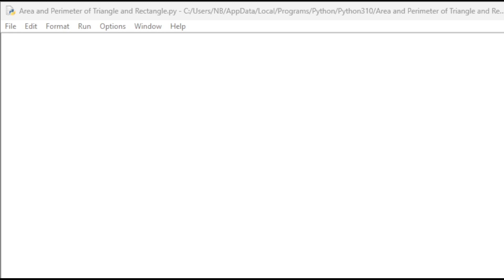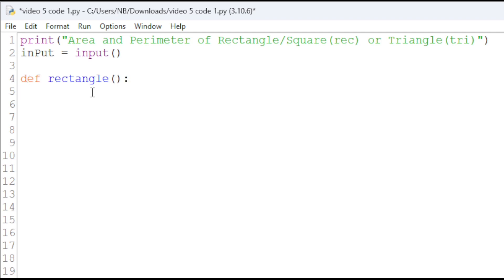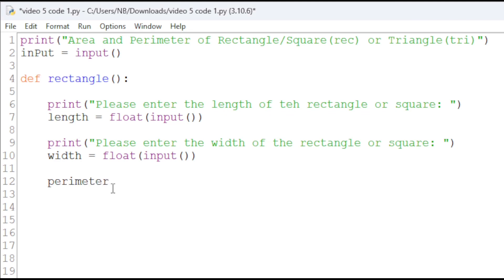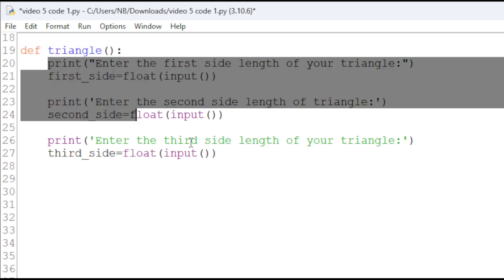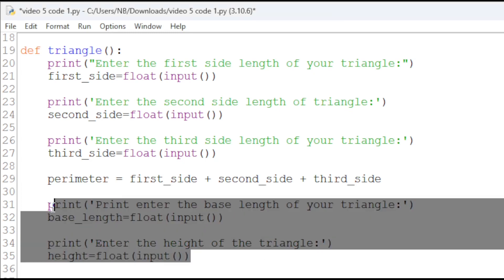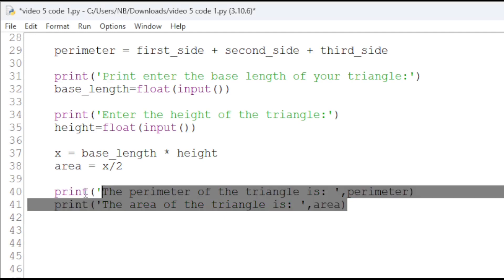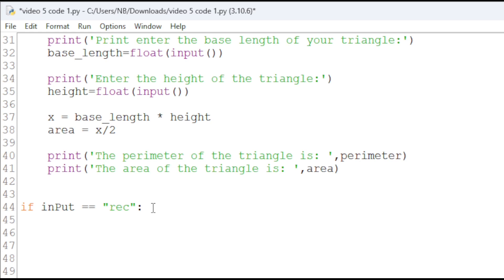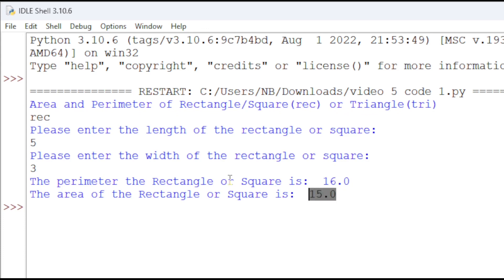Simple Area and Perimeter calculator of Triangle or Rectangle Program in Python - Using Functions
This Python Programming  calculates the Area and Perimeter of a Rectangle or Triangle.